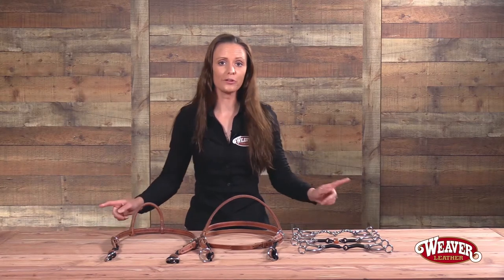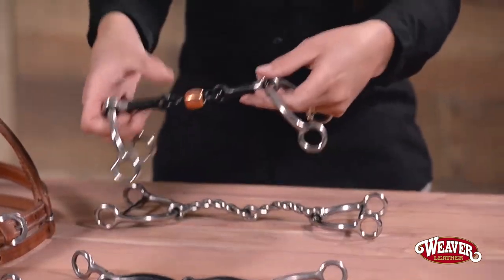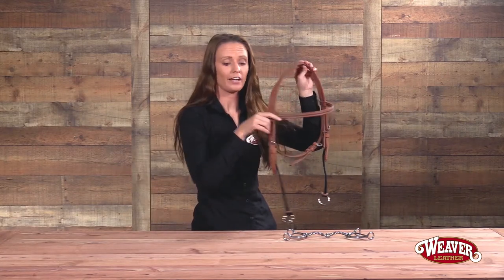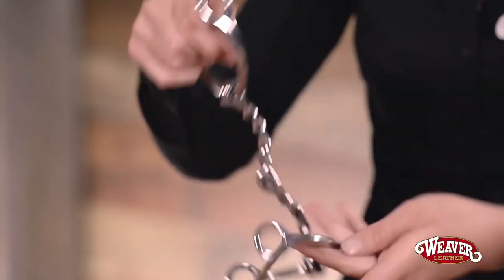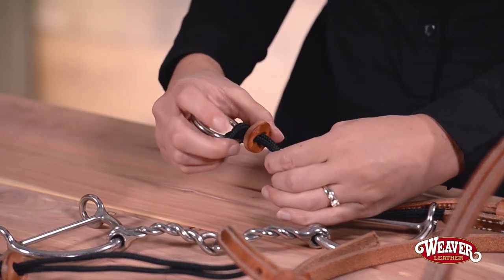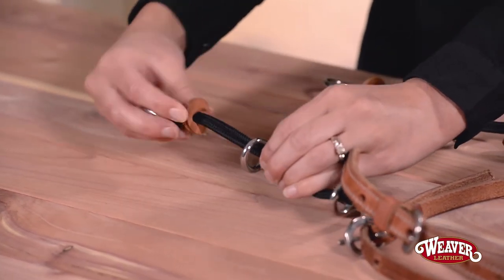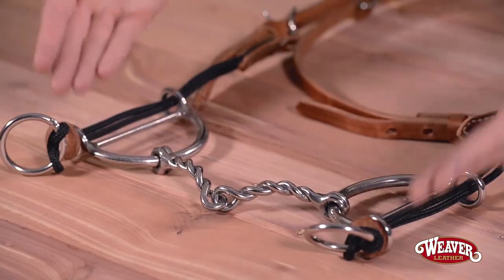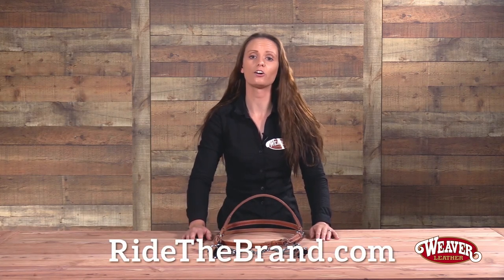Weaver Leather Gag Bridles and Bits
Weaver Leather representative, Brittany, discusses the features and benefits of the Weaver Leather Gag Bridle and Gag Bits.